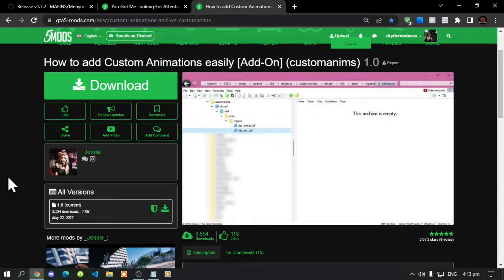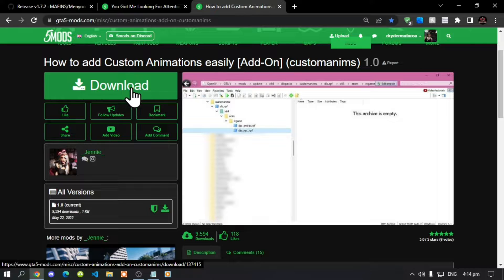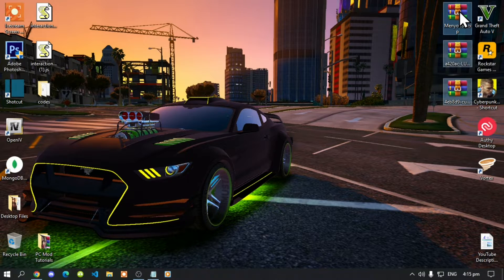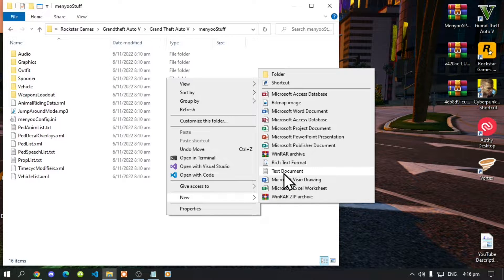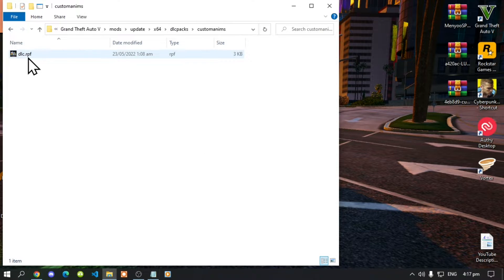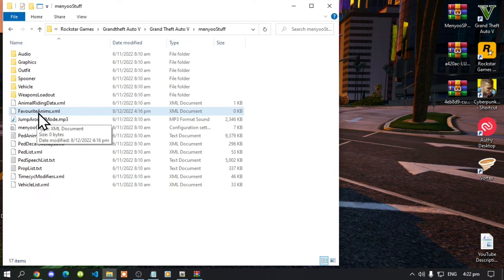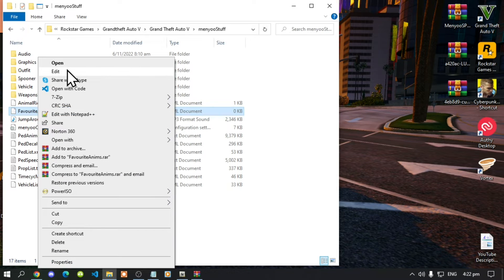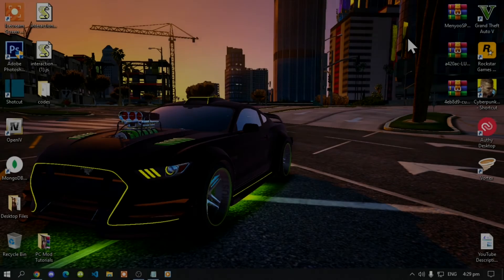2022 PC Modding Tutorials: How To Install The Custom Animations Mod In GTAV SP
╔ ஜ۩☢۩ஜ ╗
║ ▓▓▓▓▒▒▒▒░░░░| Open This Description |░░░░▒▒▒▒▓▓▓▓    ║
╚ ஜ۩☢۩ஜ ╝

You Got Me Looking For Attention Pose Pack Mod

Missing File Name
► File Name: FavouriteAnims.xml

Video Editors:

Producer: Dryder Mataroa
Product Manager: Dryder Mataroa
Graphics/Design: Imovie, ShotCut, Panzoid
Logo: designevo
Video Creators:

Special Thanks To:

Social Media/Info

✔ Verified Account